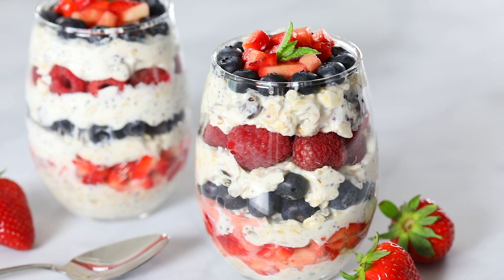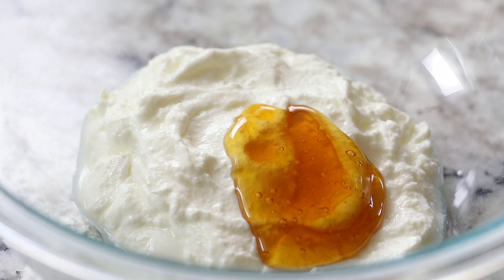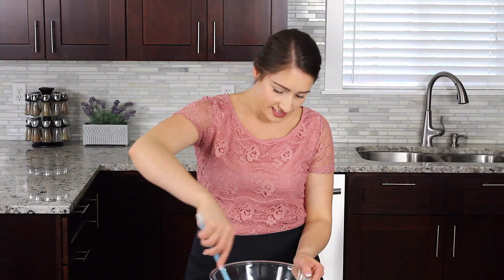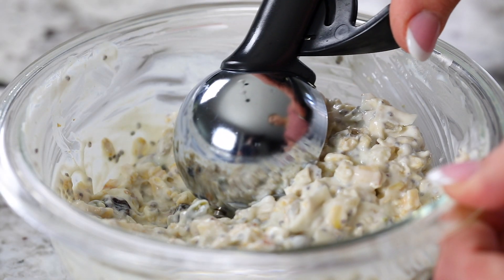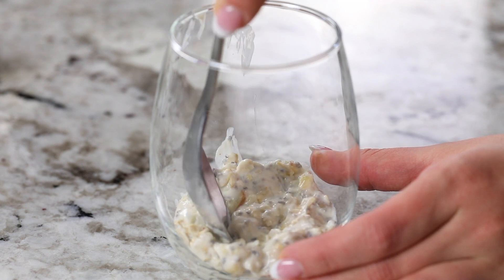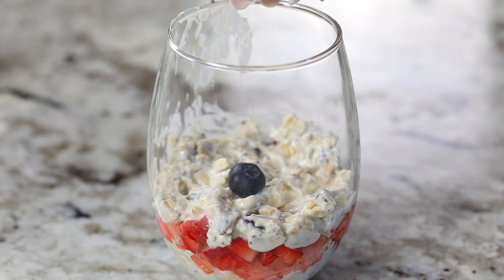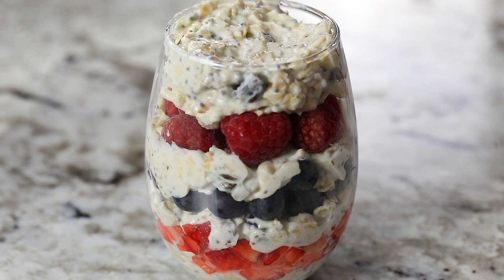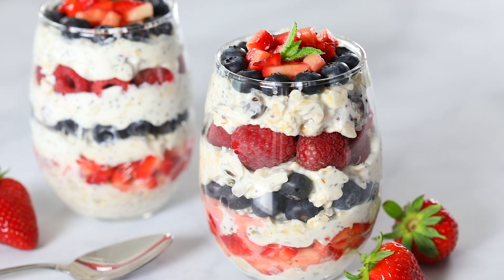Muesli Yogurt Parfait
Ingredients:
1 1/2 cup plain Greek yogurt
3 tbsp honey
1 tbsp chia seeds
3/4 cup muesli
1/2 cup blueberries
1/2 cup raspberries
1/2 cup strawberries, chopped

Instructions:
1. Add 1 1/2 cups of plain Greek yogurt into a medium bowl.

2. Then add 3 tbsp of honey and 1 tbsp of chia seeds. Then add 3/4 cup muesli to your yogurt.

3. Now give it a good thorough mix. Once everything is all well-combined cover it with plastic wrap and refrigerate for 30 minutes.

4. Begin layering the yogurt parfait ingredients into a glass cup starting with 1 scoop of the greek yogurt mixture. Now drop in 1/4 cup of chopped strawberries and add another mound of the yogurt mixture on top.

5. Then add 1/4 cup of blueberries, another scoop of yogurt, and 1/4 cup of fresh raspberries. Now add your last scoop of the berry mixture and smooth it out evenly.